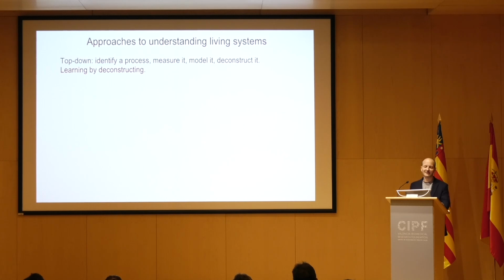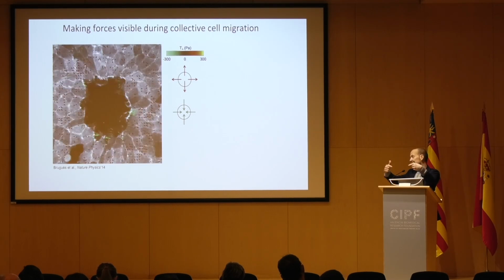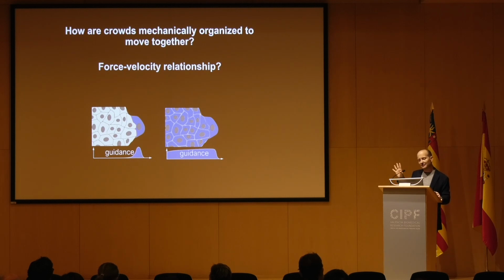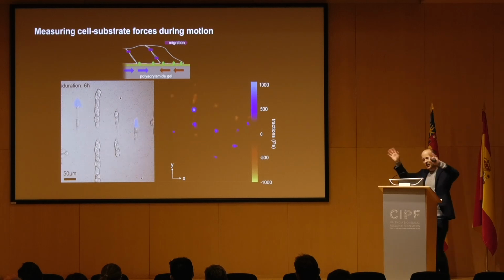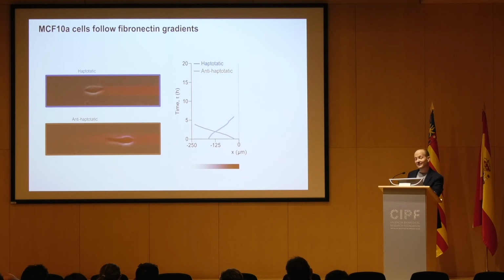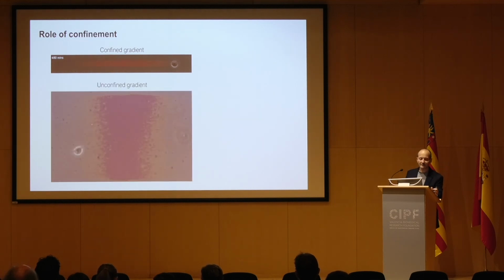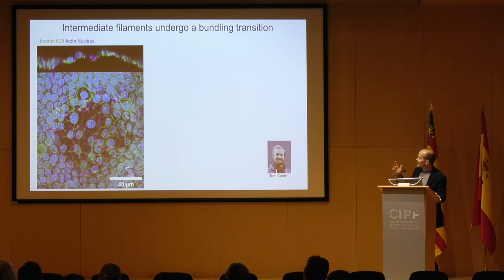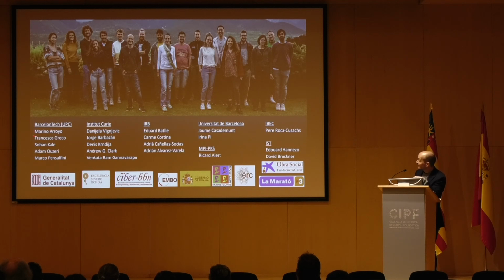VISITAS DE LOS GALARDONADOS A CENTROS DE INVESTIGACIÓN Y UNIVERSIDADES- XAVIER TREPAT-CIPF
Entre las actividades que realizan los premiados, la visita a los centros de investigación y universidades son una de las más esperadas. En esta grabación, Xavier Trepat, PRJ 2024 de Investigación Biomédica, visita el CIPF